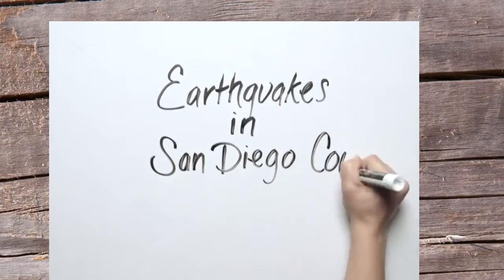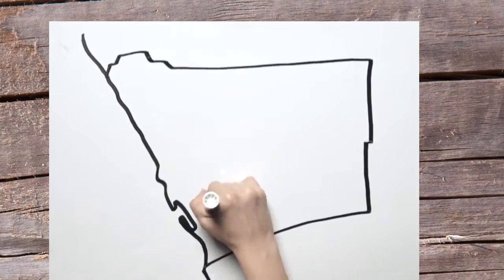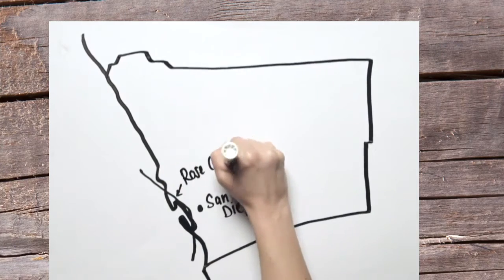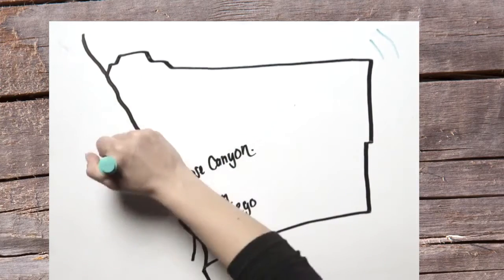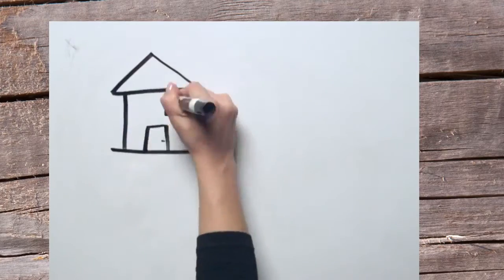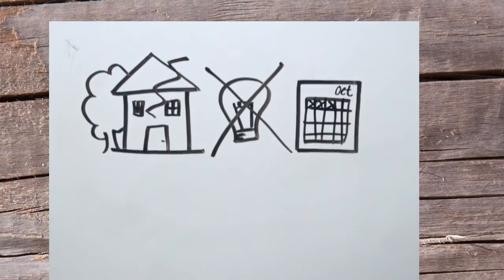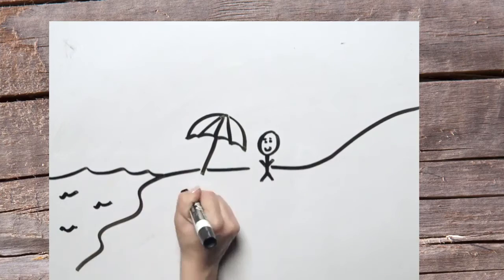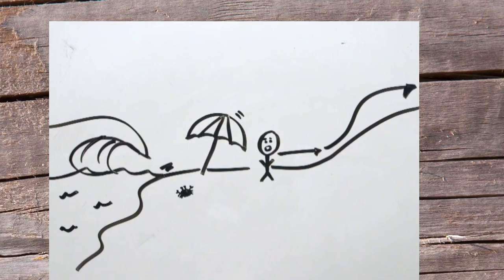Earthquake Preparedness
There are several faults that run through San Diego County. Most residents are less than 15 minutes from one. The Rose Canyon Fault is the only major active earthquake fault in the urban San Diego Area. This fault could produce up to a magnitude 7.4 earthquake.

Earthquakes this large could cause major damage and cut off power and services for up to days or weeks. While we can’t predict earthquakes, we can take steps to be prepared.